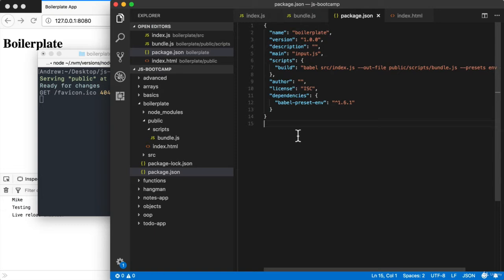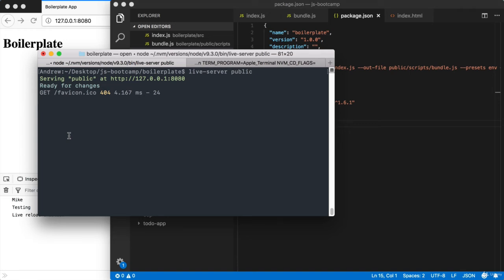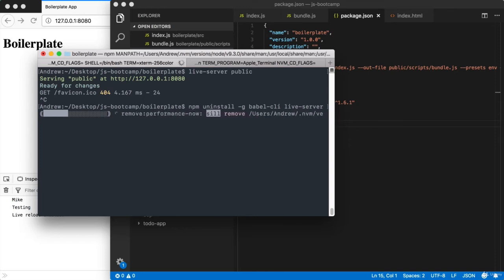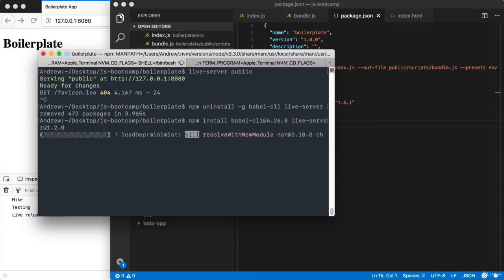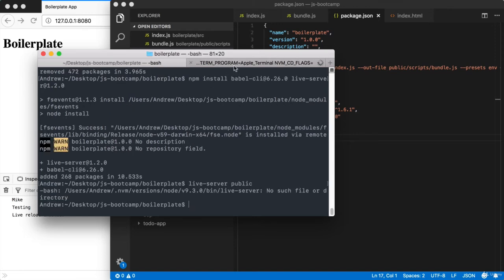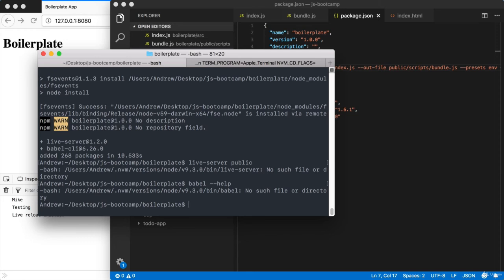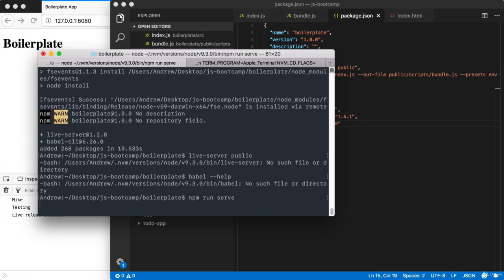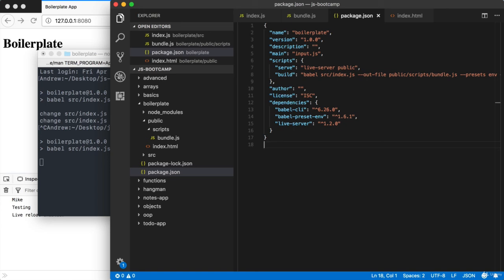5 Avoiding Global Modules